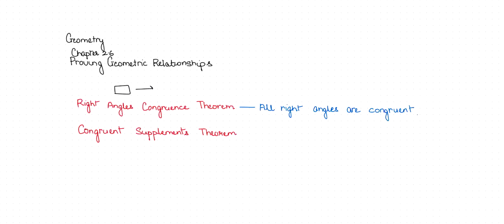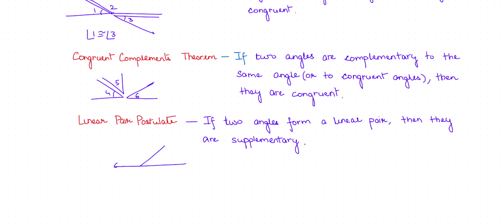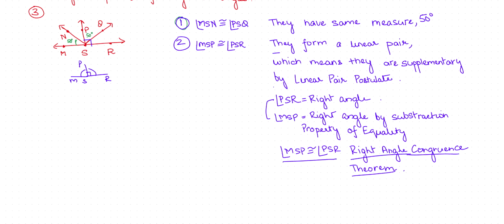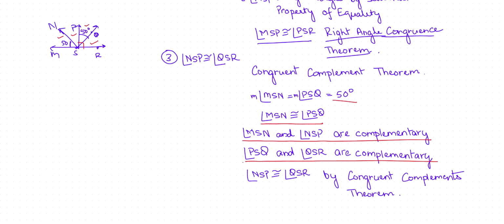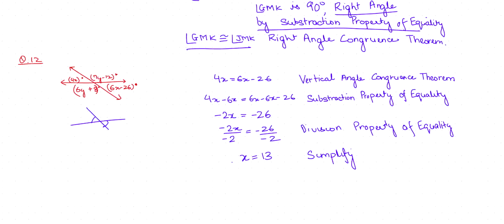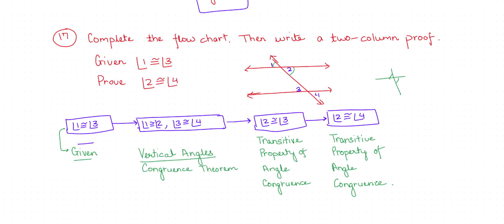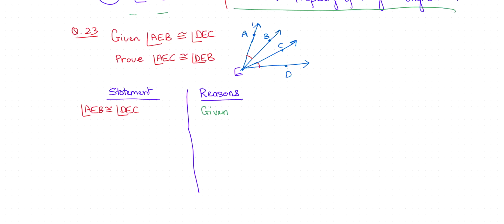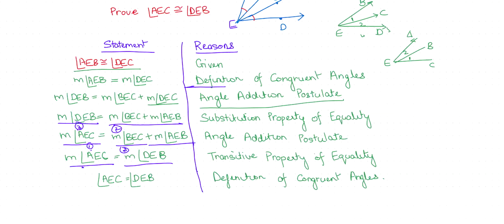Geometry Chapter2.6 Proving Geometric Relationships